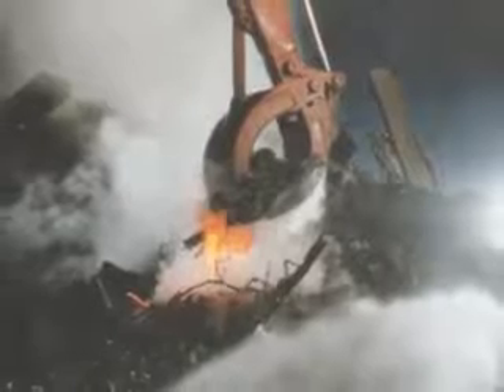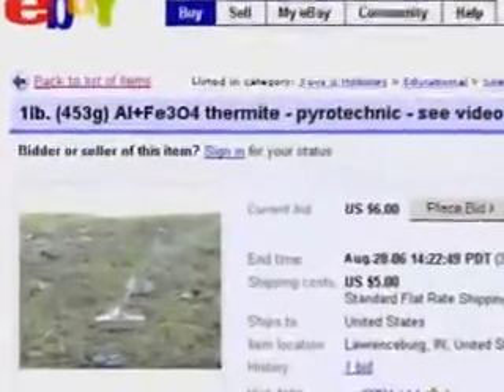911 - WTC Metal Analysis by Physics Professor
911 - WTC Metal Analysis by Physics Professor